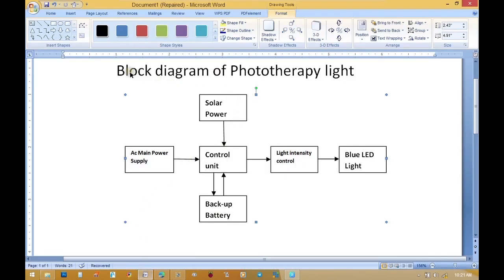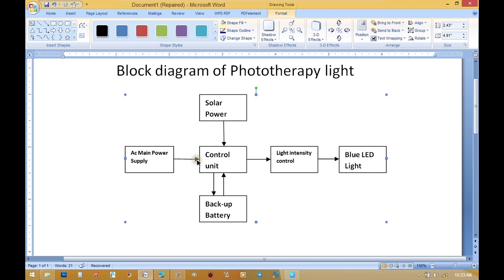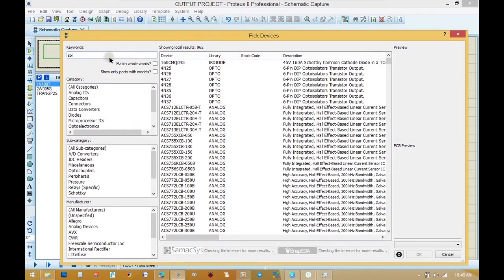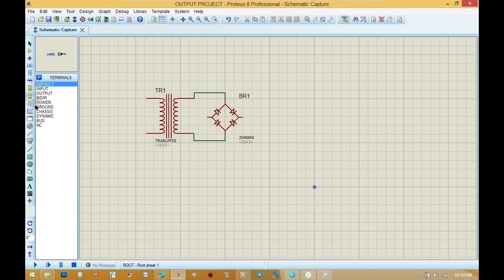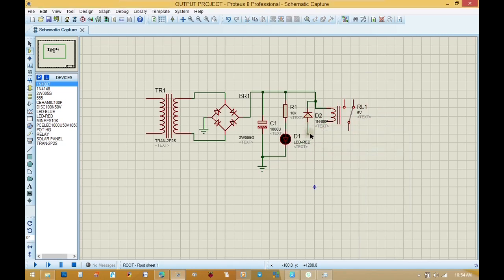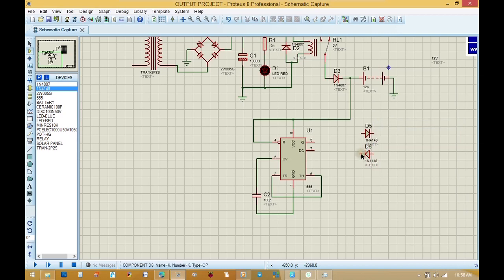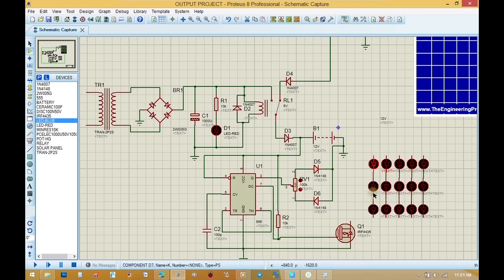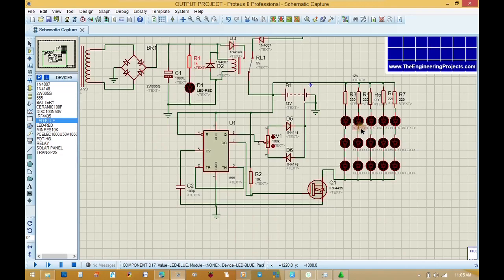Phototherapy Light with Intensity Control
In this Video, I will show us how to design a rechargeable and also a dual charger Phototherapy Light that also have a light intensity control.

Phototherapy light is a medical Equipment use in the hospital and medical Lab, Before now, the once we have in our hospitals are only powered by AC power source or solar based and when there is no light or in the night, the system will not be ON, but in this project, we have design a rechargeable one that can be charged by AC power source and Solar Power and when the either of the two is not available, the back-up battery starts work.

when running this device on battery back-up, there every need to control the brightness of the light so as to help the system last long and serve more, and as a result of this, we included a light intensity circuit on the system.